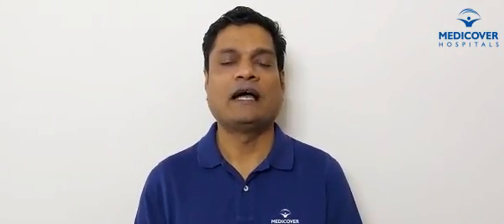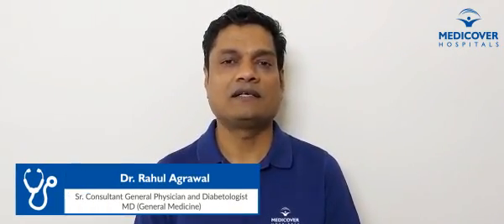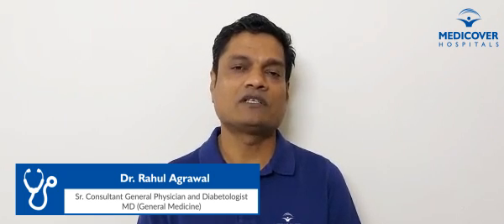Shigella 2020 | New virus in Kerala, India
Shigella 2020, a bacterial infection is causing panic in Kerala with 40 cases. The infection has also claimed one life raising alarm across the country. Dr. Rahul Agrawal, Sr. Consultant General Physician, and Diabetologist, Medicover Hospitals has explained in detail about the disease to spread awareness. Watch the video to know more about the disease to take necessary precautions.

0:00 Intro
0:41 What is Shigella?
0:59 How to prevent Shigella?
1:24 Symptoms of Shigella
1:59 Complications
2:07 Treatment of Shigella